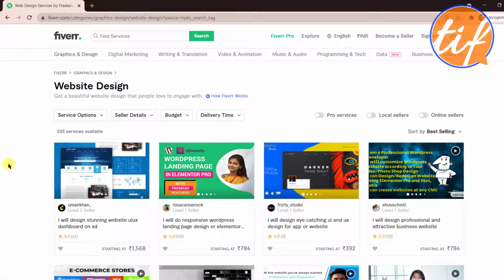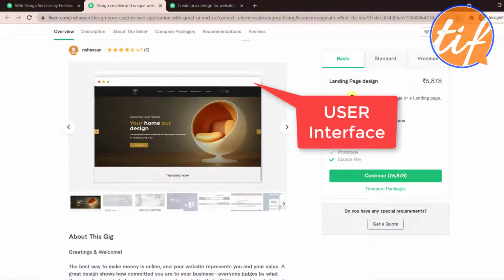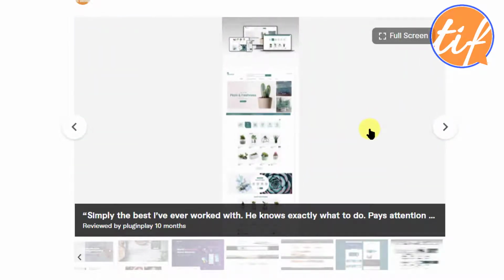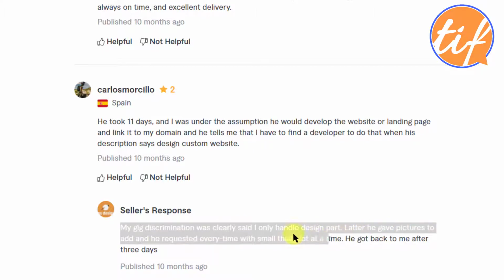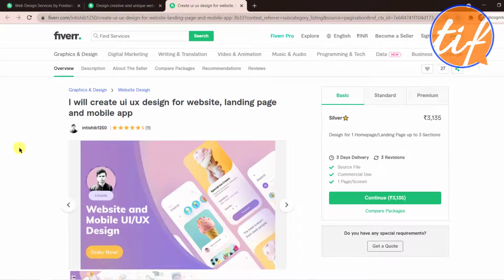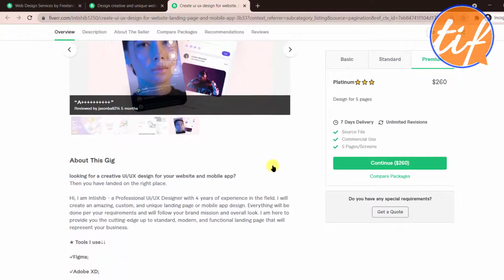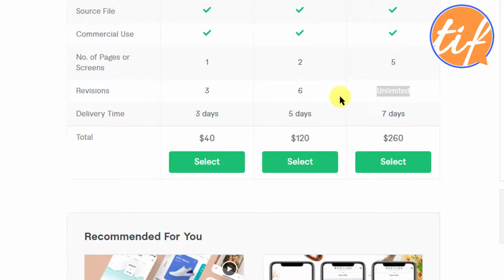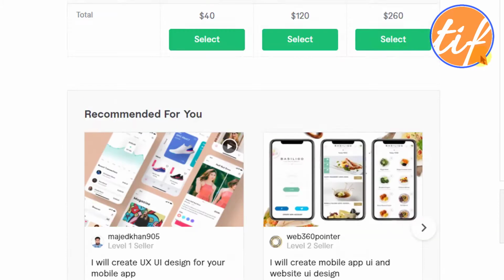Fiverr Gig REVIEW | Website UI Design | How To Create Successful Fiverr Gigs | The Indian Freelancer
Fiverr Gig REVIEW | Website UI Design | How To Create Successful Fiverr Gigs | The Indian Freelancer 2021
✅ My Fiverr Course: How to Start Freelancing on Fiverr | Ninja Secrets in Hindi